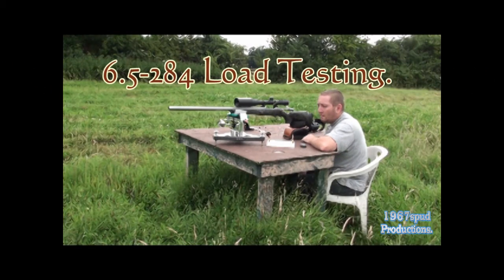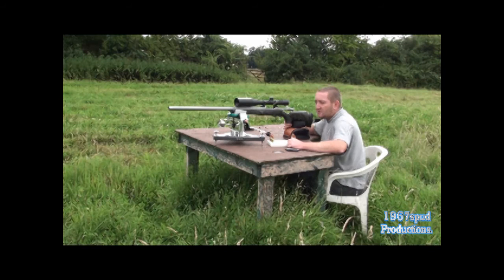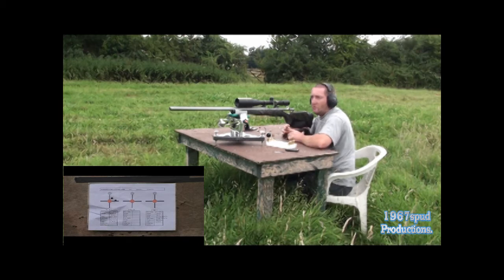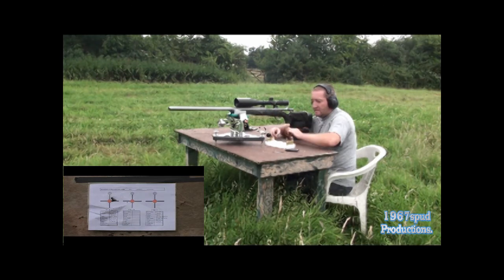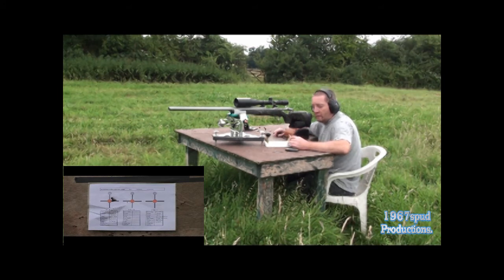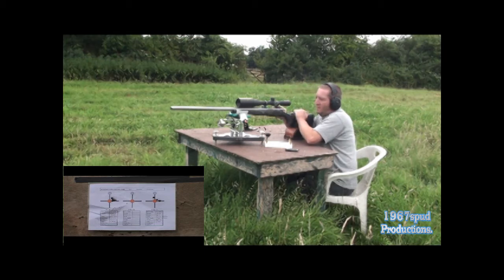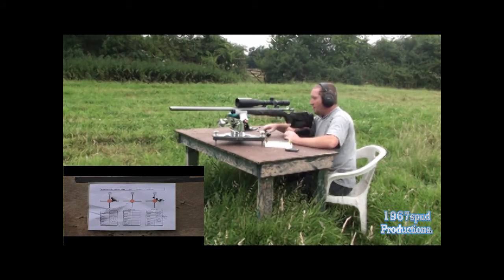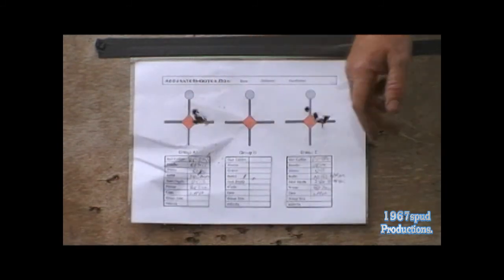6.5-284 Load Testing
Just doing some bullet comparissons in my 6.5-284. I am comparing the Hornady 140 g A-max and the Berger 140 g VLD. ENjoy.